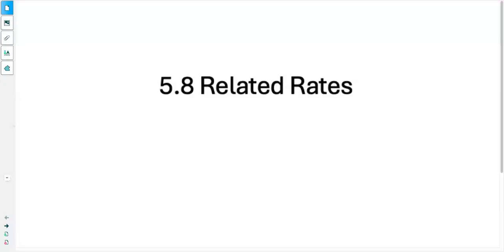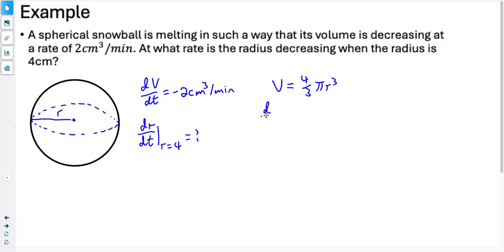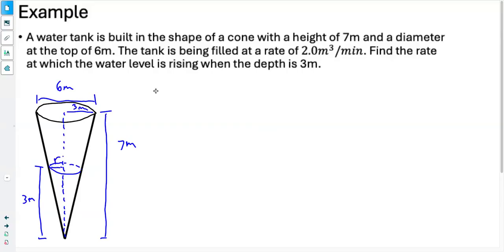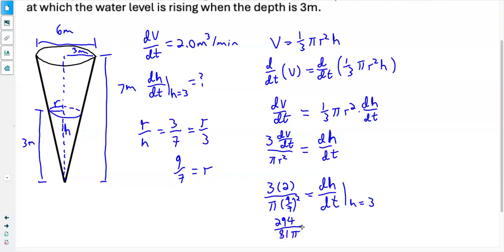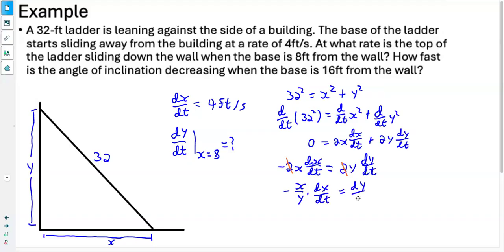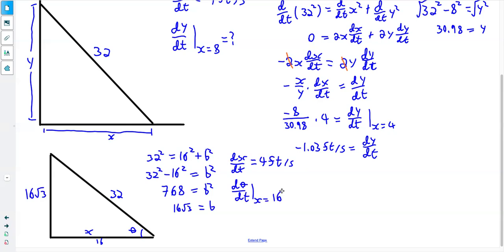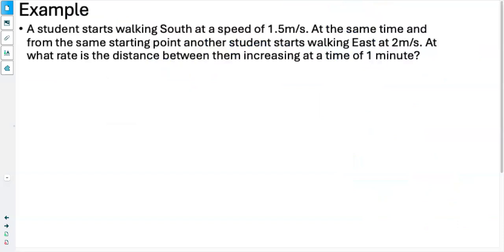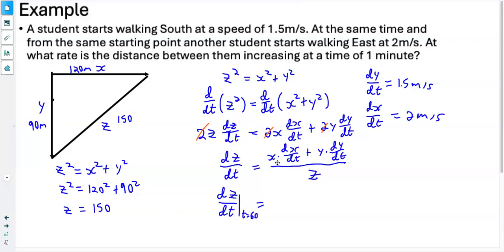Calculus 12: Lesson 5.8 Related Rates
In this video I go over how to use one rate of change to solve for another rate of change.